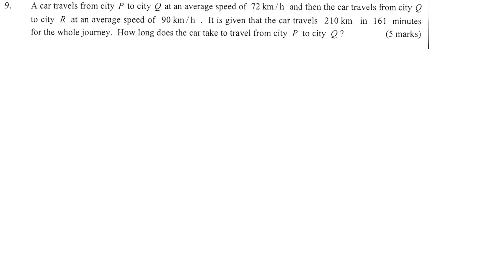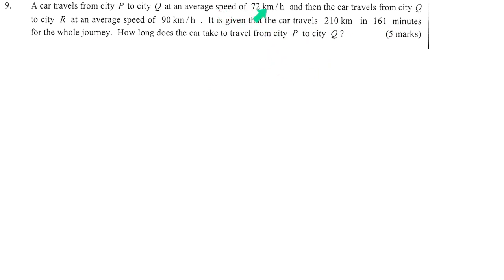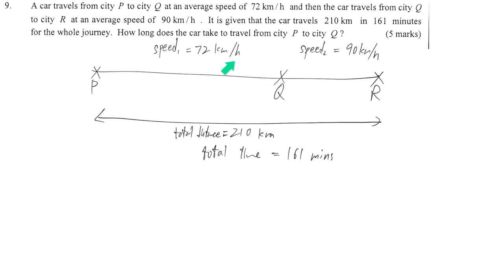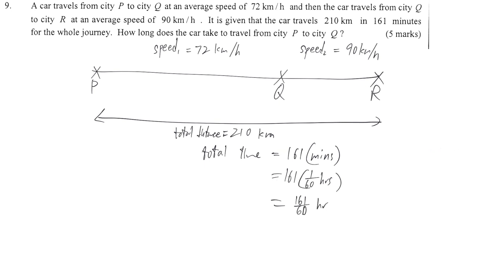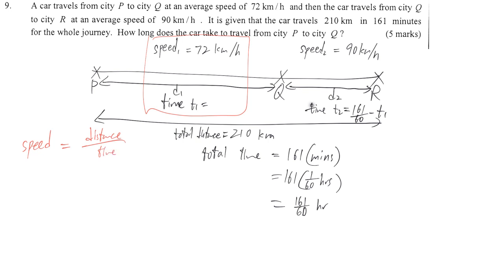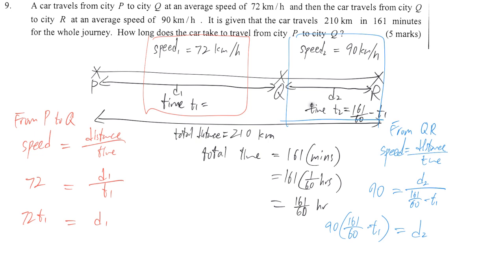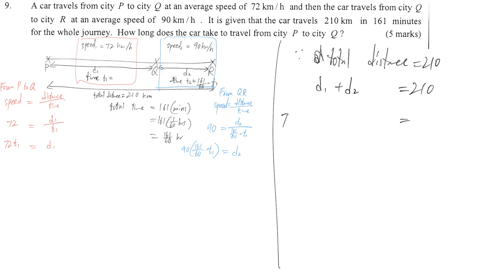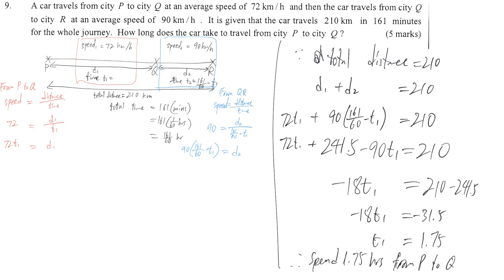DSE maths core 2018 paper1 #09 equation ratio